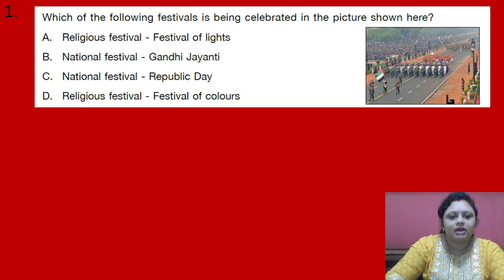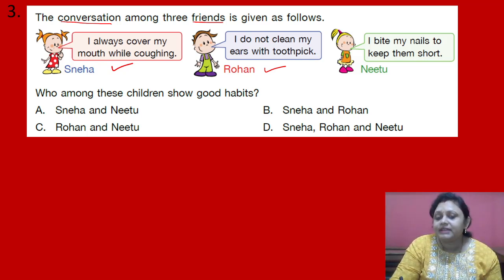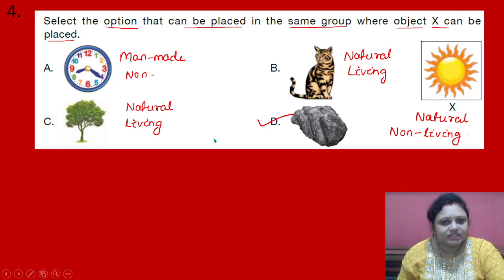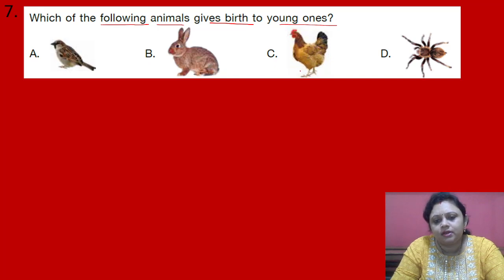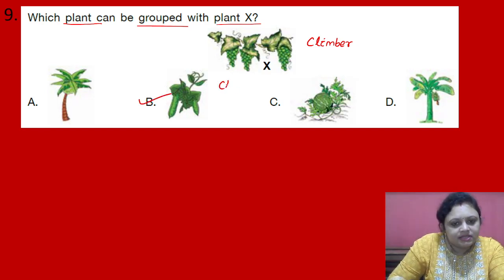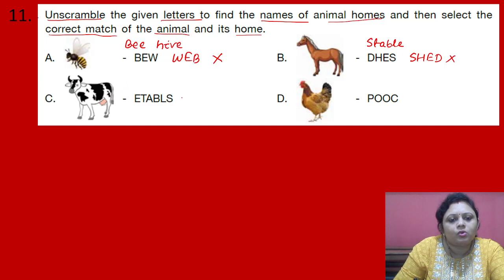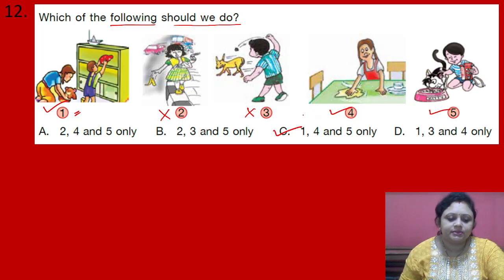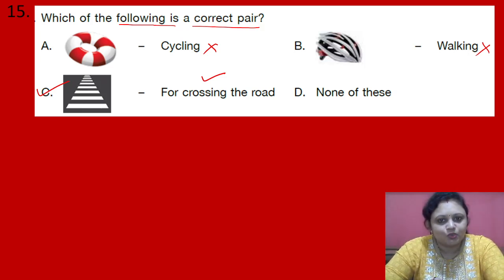SOF NSO Level 1 Previous Year Question paper | Part 05 | Class 1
SOF NSO Level 1 Previous year question paper
Science
SOF
NSO
Level 1 Exam
Class 1

Link for books of Class 4

Link for books of Class 5

For books of Class 11

For other classes, click on any of the above link,then please go to menu.